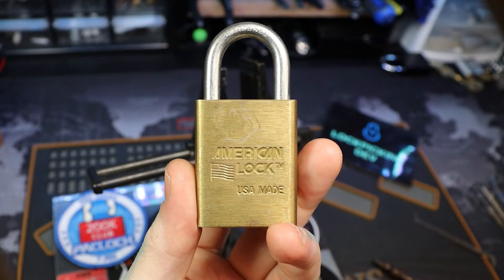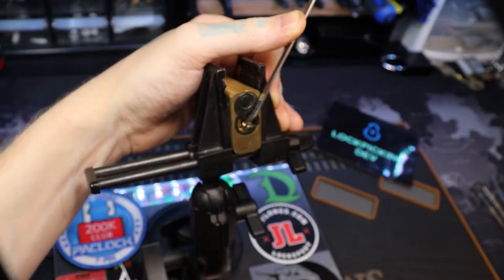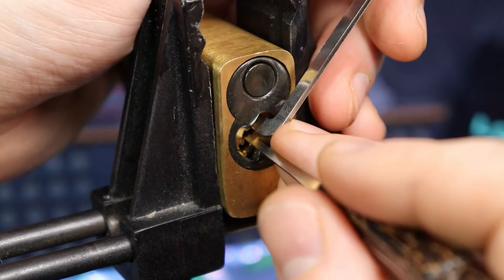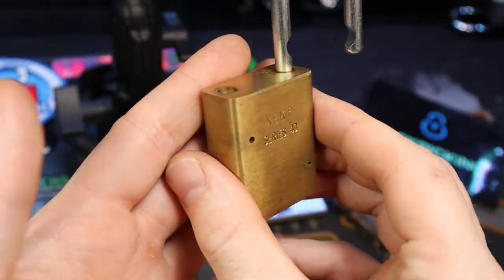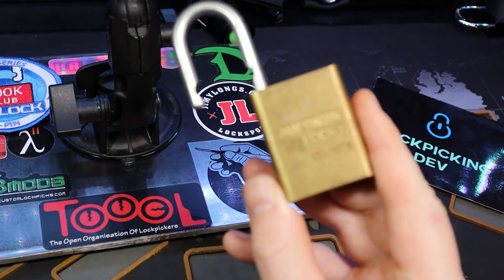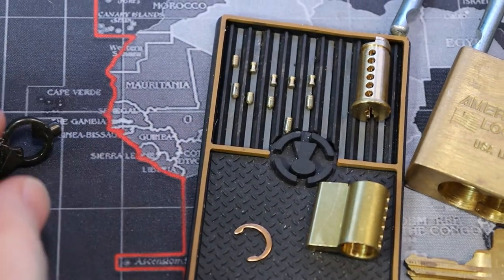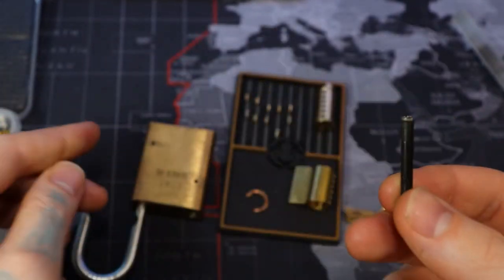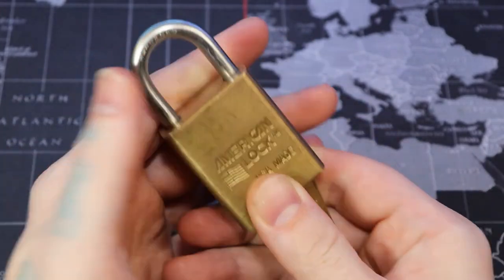193) American Lock Series 40 Picked and Gutted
Keyless American Lock Series 40 Picked, Gutted, and Keyed

00:00 - Intro
00:52 - Start Picking
03:25 - Open
02:47 - Start Gutting Lock
04:43 - View of Pins
06:09 - Keyed